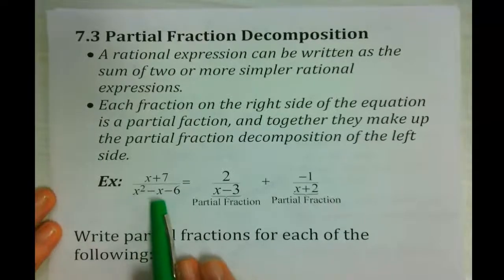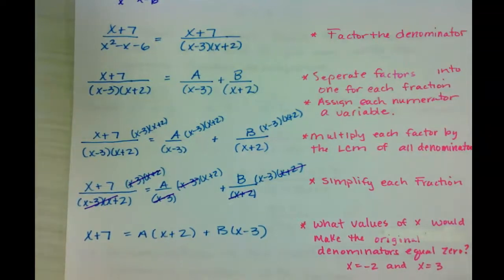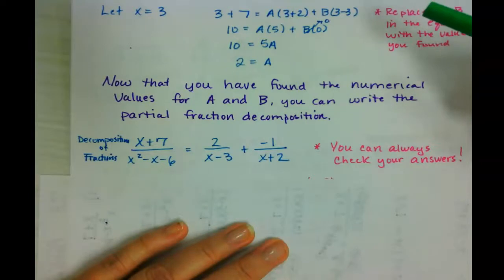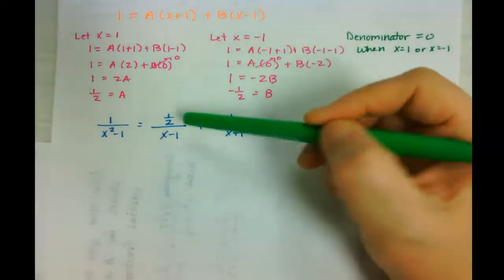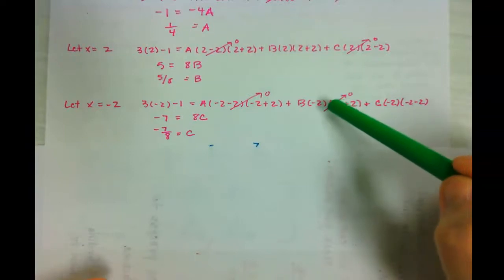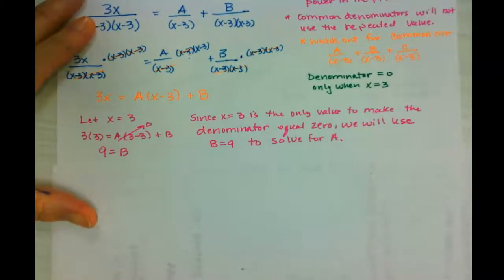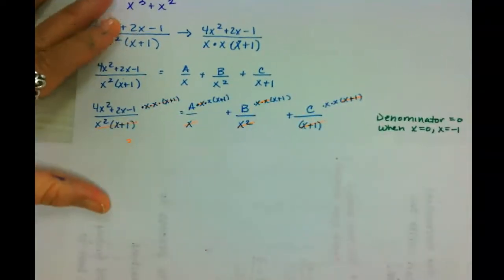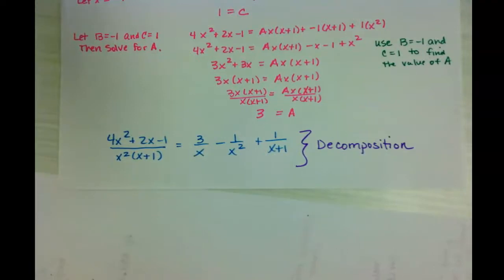7.3 Partial Fraction Decomposition